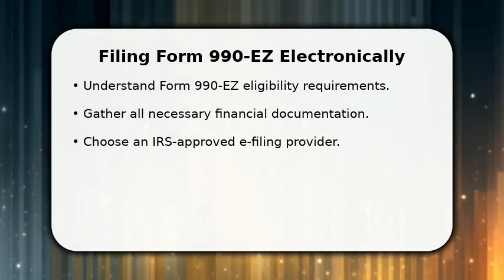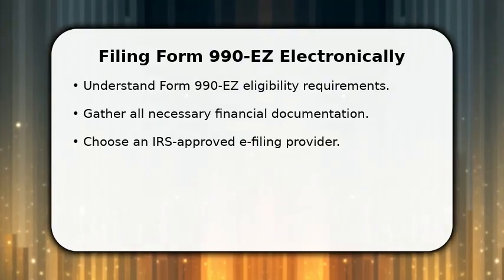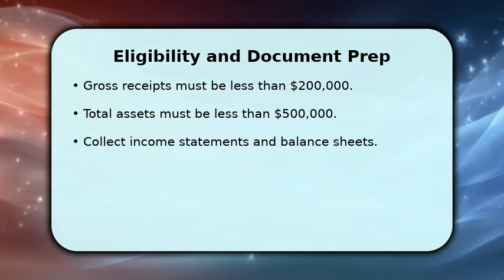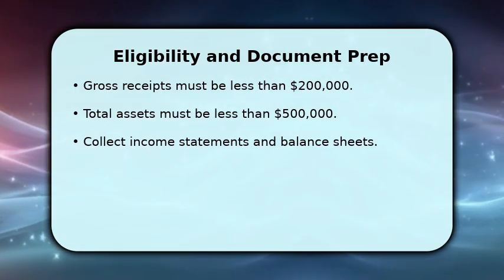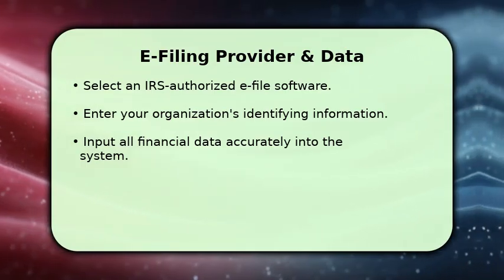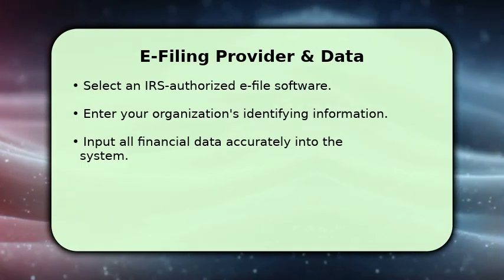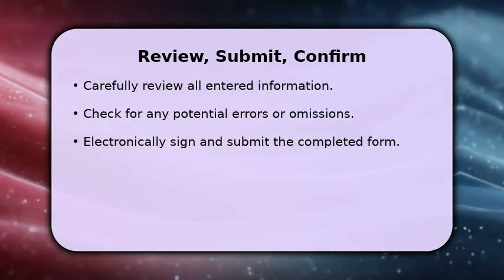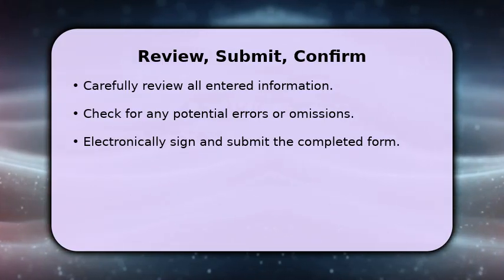How To File Form 990 EZ Electronically (Full Guide)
▸ (g) In this comprehensive guide, we'll walk you through the step-by-step process of filing Form 990-EZ electronically. This video is perfect for non-profit organizations and their accountants who want to navigate the complexities of tax filing with ease. We'll cover everything from preparing the necessary documents to submitting the form online.

Form 990 EZ electronic filing, non-profit tax filing, electronic tax submission, 990-EZ guide, tax preparation for non-profits, e-filing Form 990, IRS tax forms, non-profit accounting, tax compliance for charities